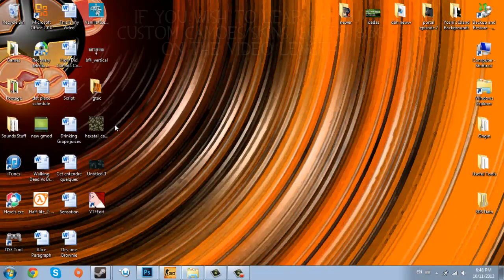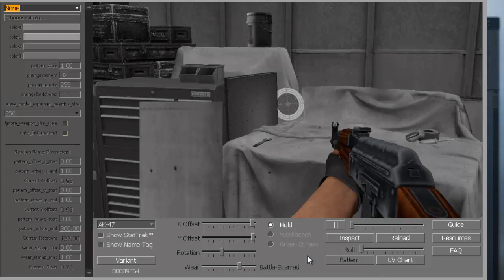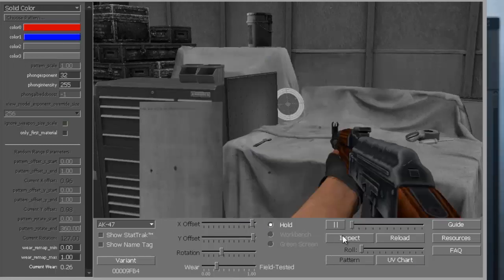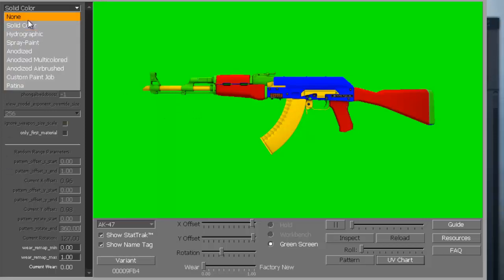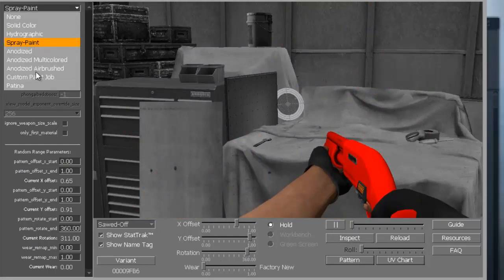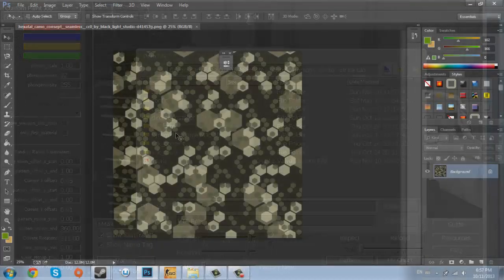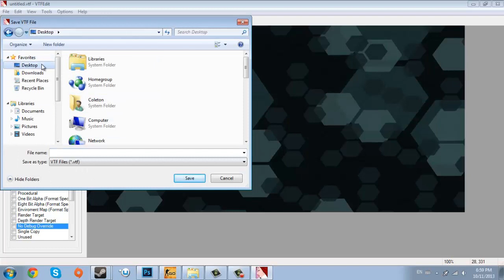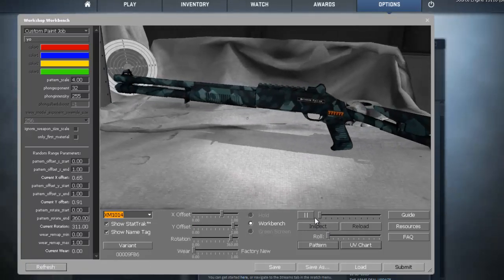(NEW METHOD!) How to Make/Publish Custom CSGO Skins! PART 1/3..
A new, rather quick tutorial series I`m going to make on how to actually make, and publish skins in csgo! It`s actually relatively easy, you just need the right software!